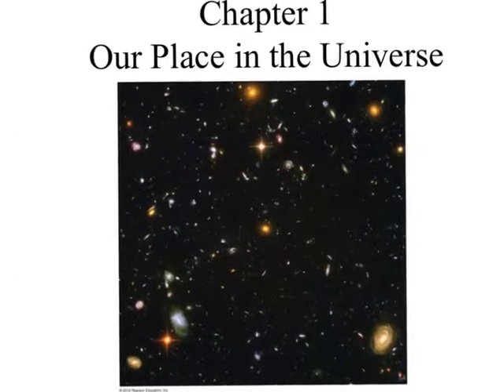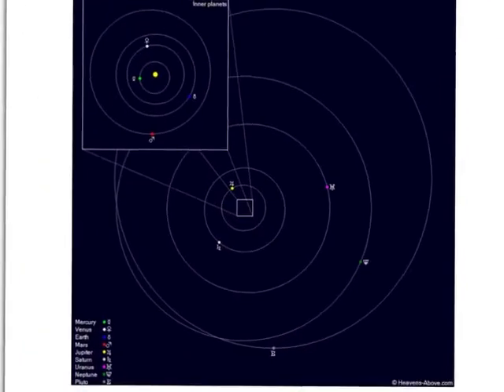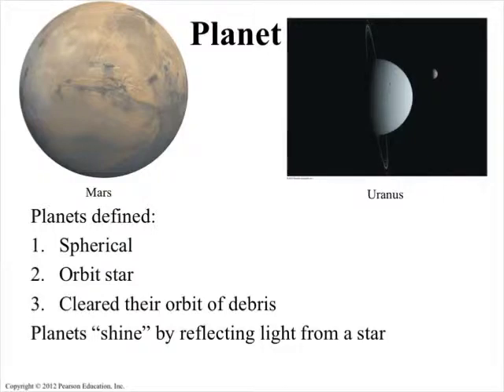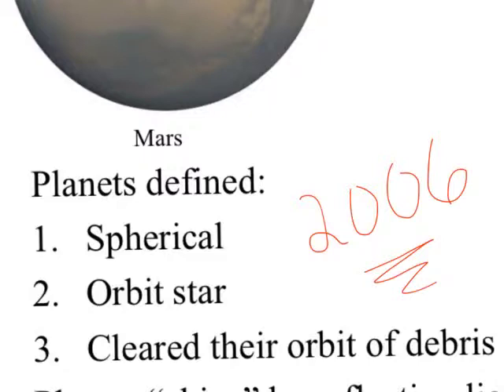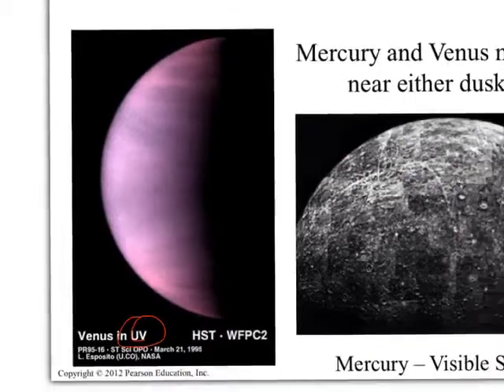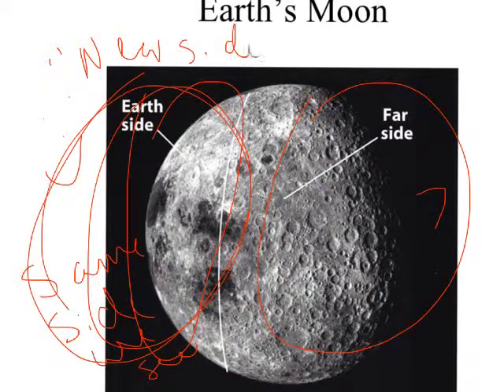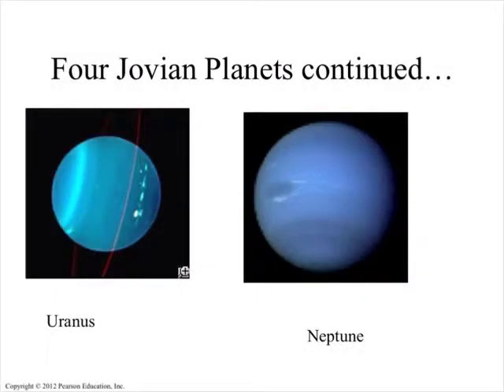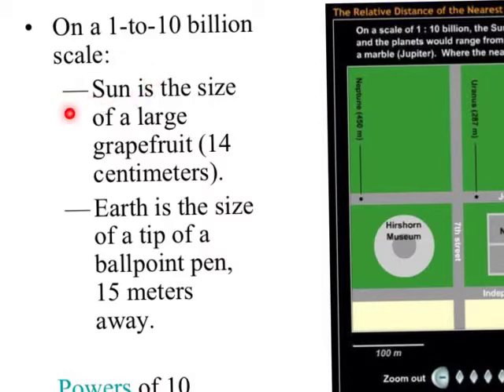Chapter 1A Solar System at a Glance